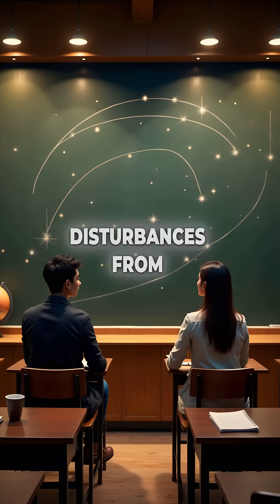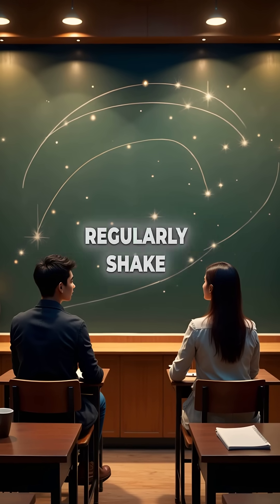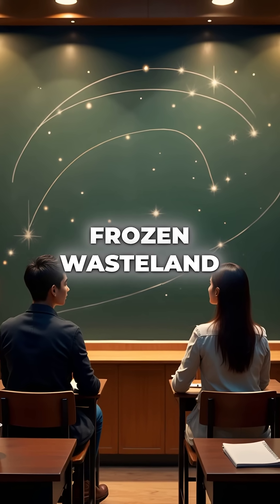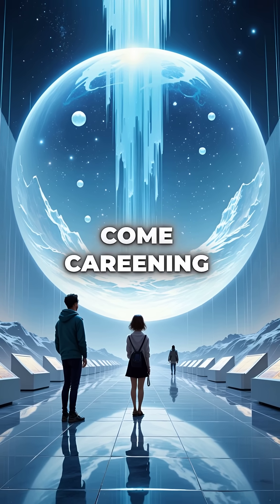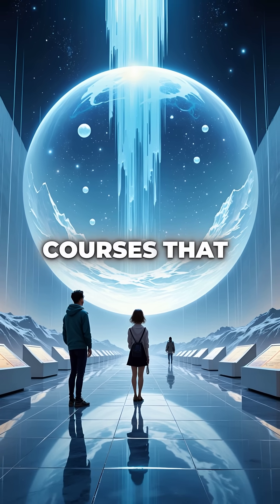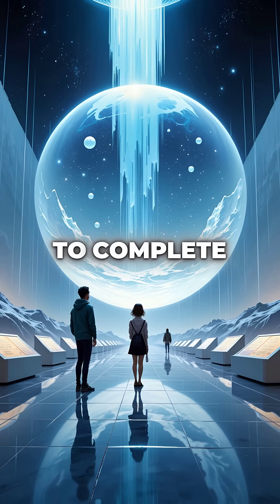5 Mind-Blowing Oort Cloud Facts That Will Terrify You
oort cloud is scary af 😳